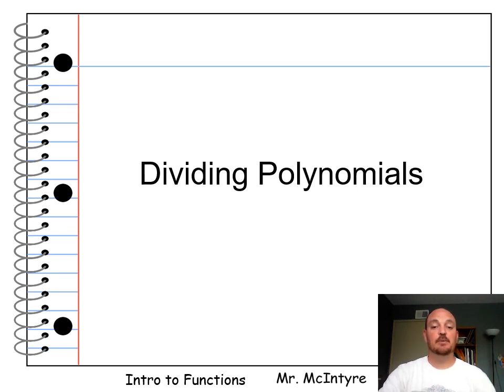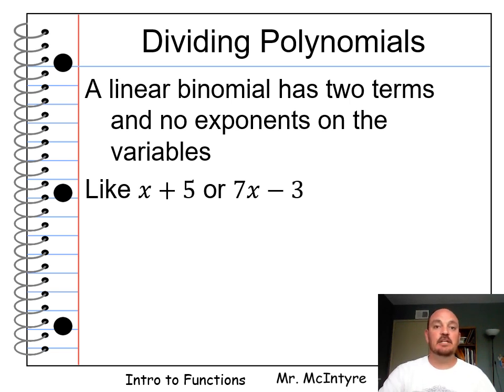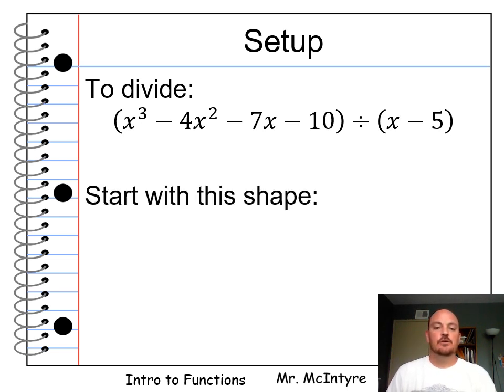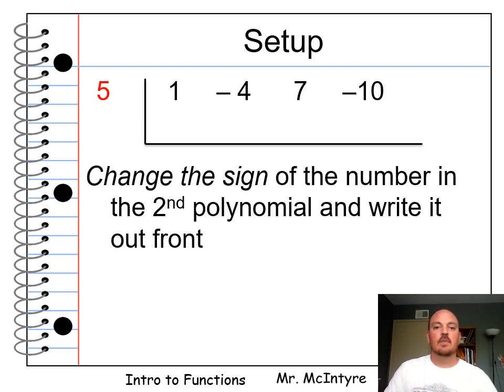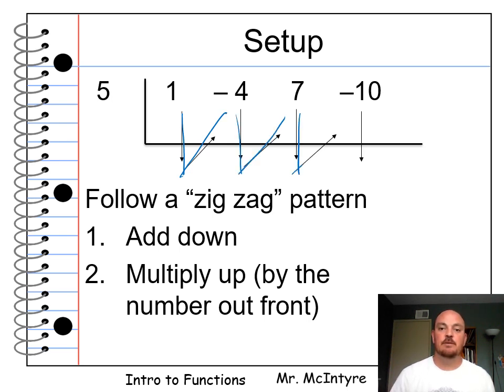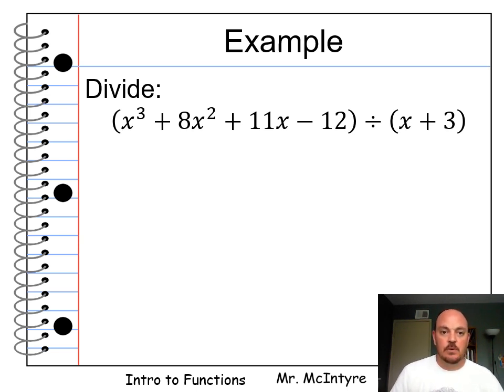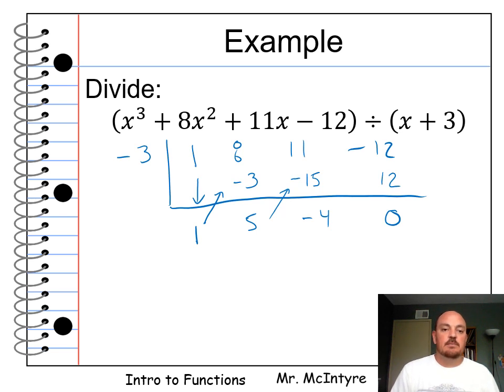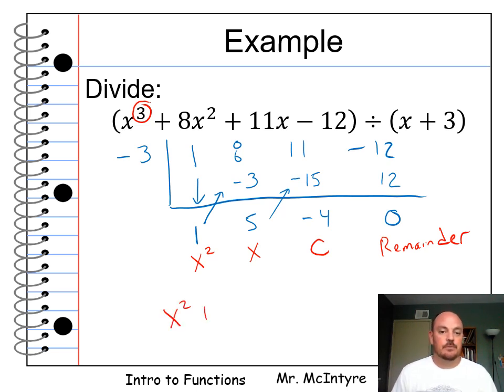IF1 - Synthetic Division